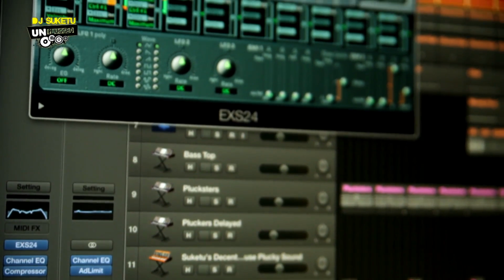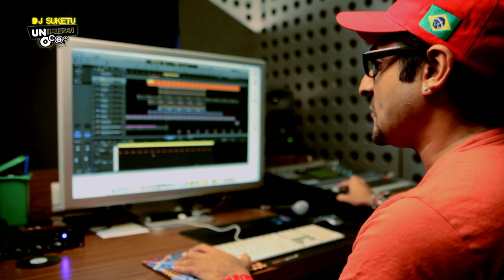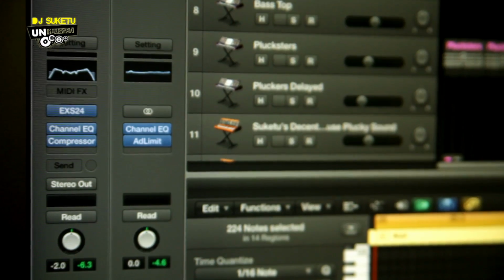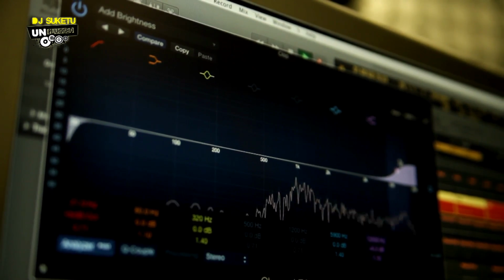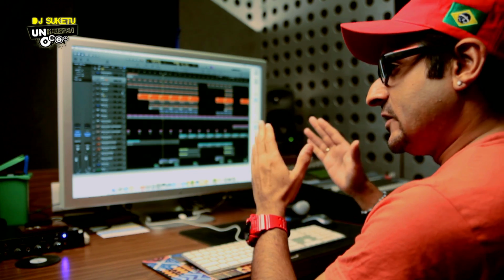Something About This Beat: Groove || DJ Suketu Unplugged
Here's another track on Logic Pro X for you guys to learn music production on! Watch, learn and groove!

UPDATE: Click here to listen to the full mastered version of Something About This Beat

Click here to know how the track Getting Deep was made